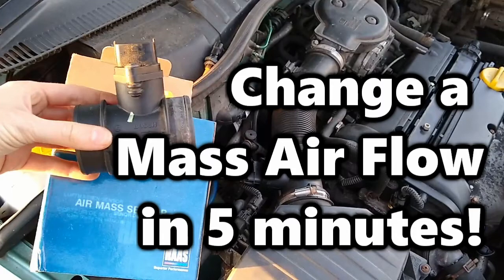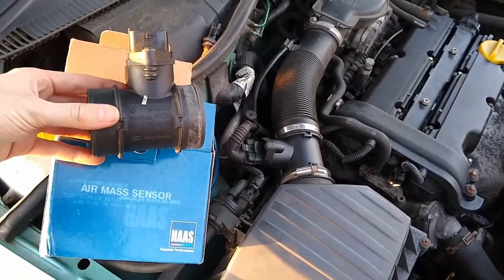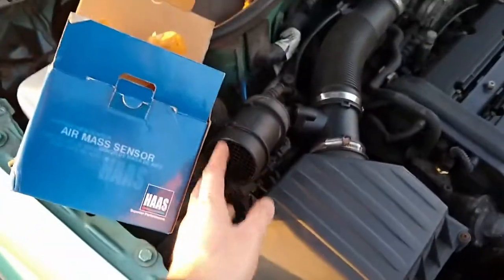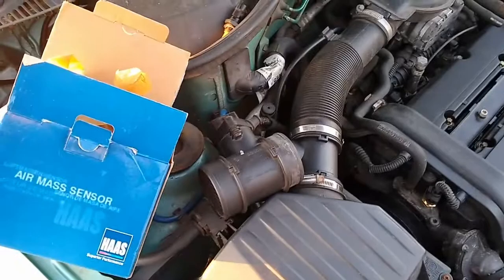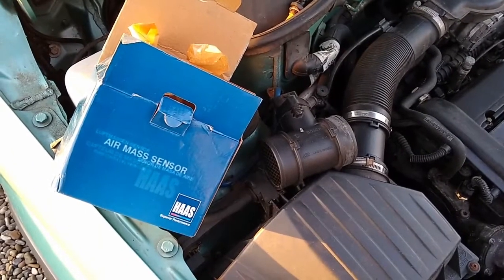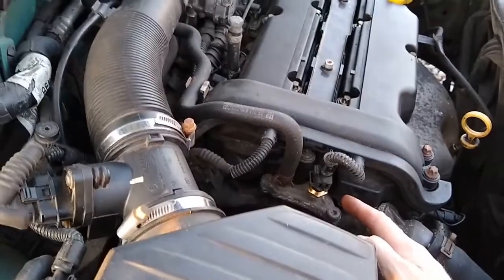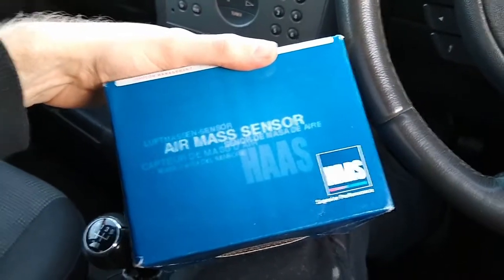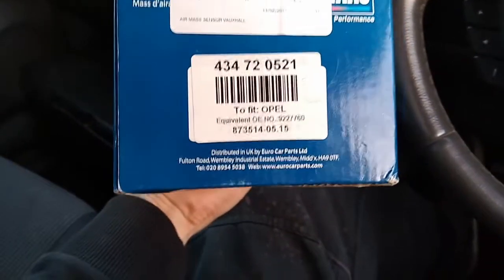How to Change Mass Air Flow Meter (MAF) in 5 Minutes (Corsa, Agila, Astra)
I explain what the Mass Air Flow meter does, why it might cause a problem, what the symptoms are, howto change it and other ways you can diagnose Mass Air Flow meter problems on a Vauxhall Opel Corsa C.